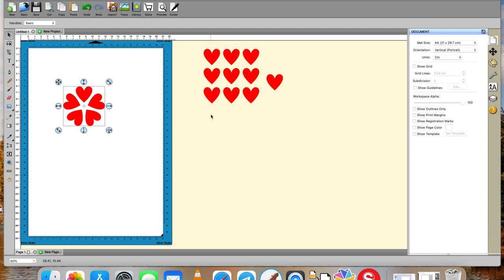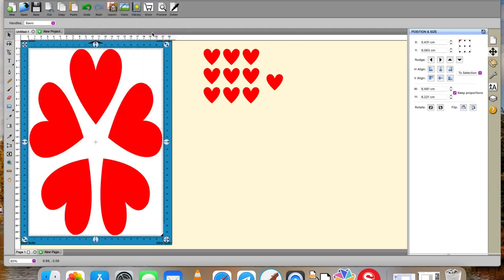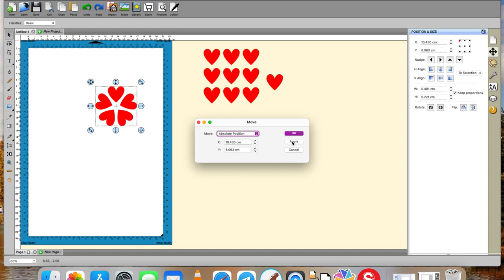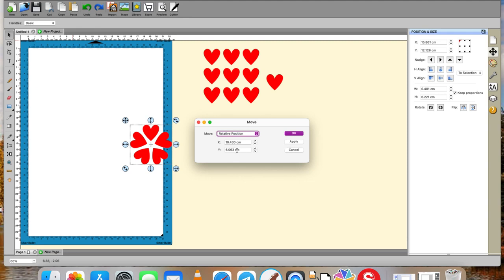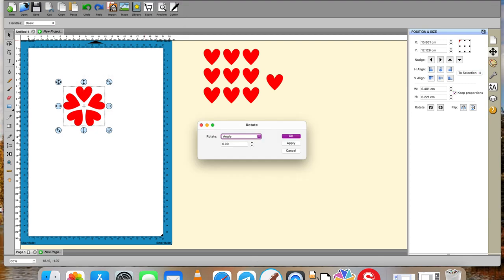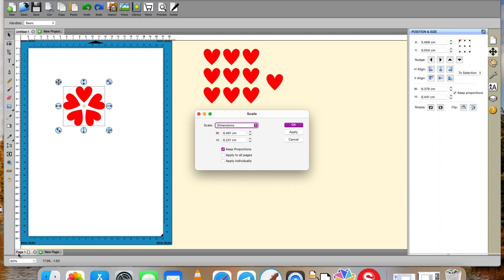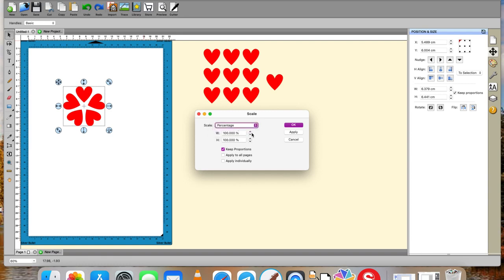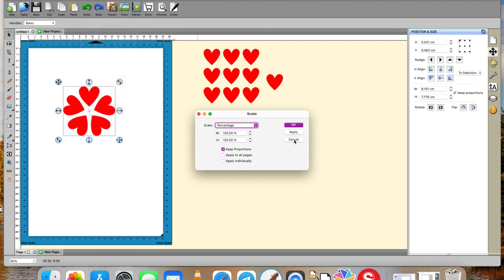Sure Cuts A Lot Transform tool